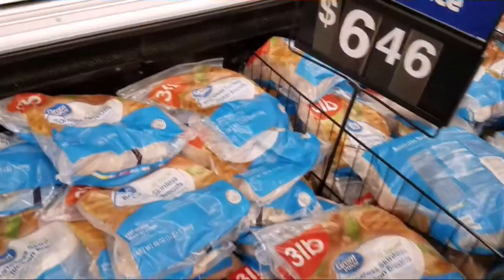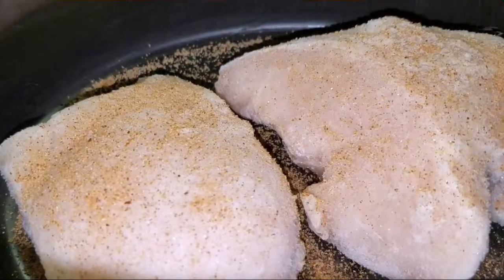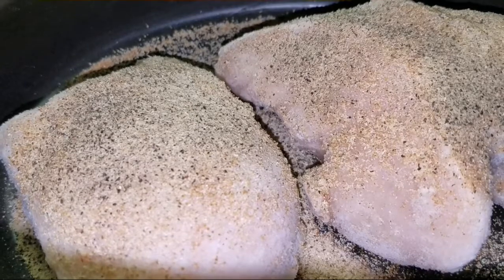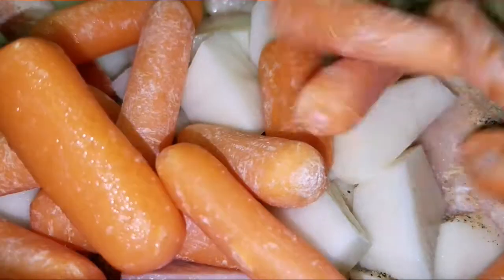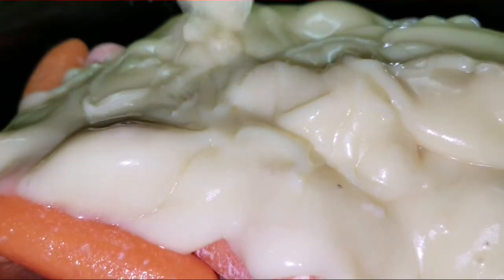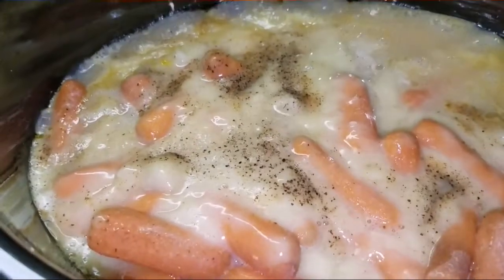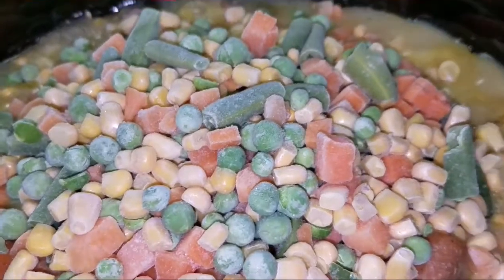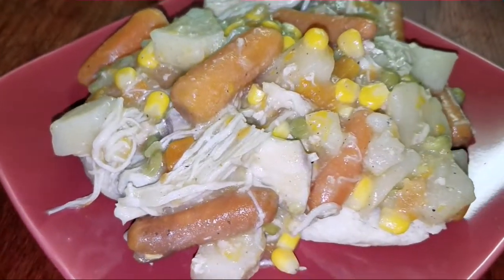3 Recipes...One Bag of Chicken (Part 1) - Chicken Pot Pie with a Twist - Teacher Vlog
This is the perfect hearty recipe for a cool fall day. And did I mention how easy it is to make?  The "twist" is that instead of messing with a pie crust, you just bake some biscuits and pour the chicken mixture on top!  It's simple.  I love me some crockpot meals!

Ingredients:
2 frozen boneless skinless chicken breasts
2 tbsp seasoned salt
2 tbsp garlic powder
1 tbsp black pepper
6 med potatoes cubed
1 bag baby carrots
2 cans cream of chicken soup

1 bag mixed veggies (add in at the end)
1 can refrigerated buttermilk biscuits (NOT flaky or mini biscuits)

Directions:
Put first seven ingredients in the crock pot and cook on low for 7 hours (or on high for 3.5 hours)
A half an hour before chicken mixture is done, add mixed veggies

Bake canned biscuits according to package directions. Split in half and pour chicken mixture on top.

(Downloaded from VideoShow)